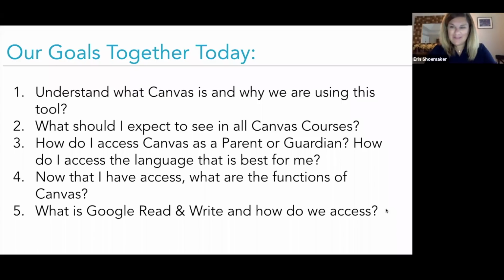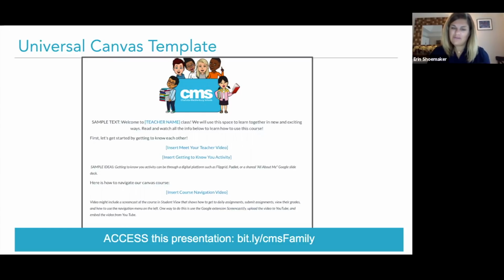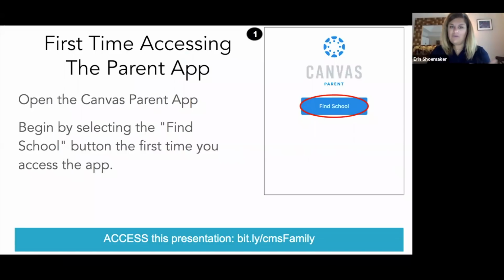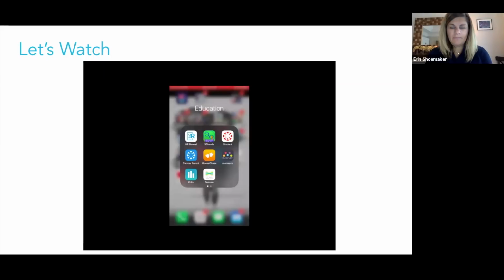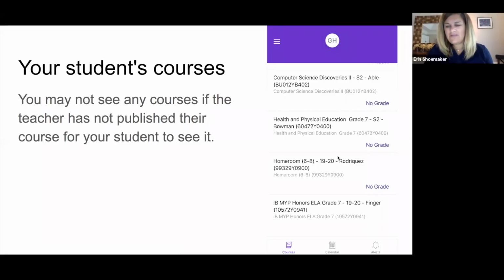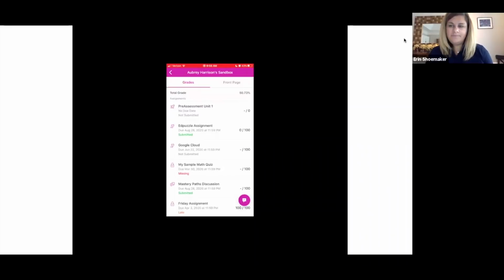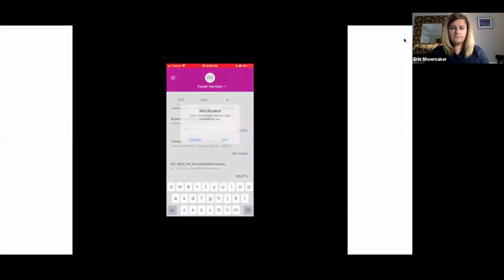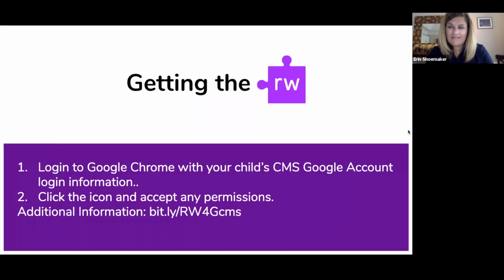Virtual Family CANVAS Connects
In preparation for the 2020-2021 school year, we are excited to continue using Canvas as our CMS Learning Management System for students in grades Pre-K-12 to ensure a consistent experience for all CMS students and families.
In order to support CMS families, we will host Virtual Family Connects here on Facebook Live with the goal of learning:
1. Why we are using Canvas and what to expect
2. How to access the Canvas APP and pair it with the student account
3. The functions that parents can utilize in Canvas and much more!